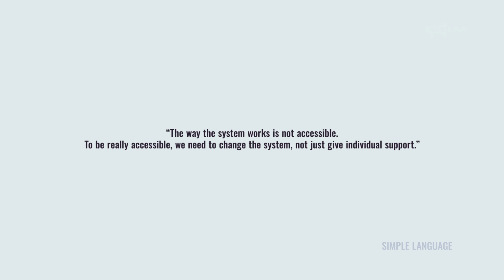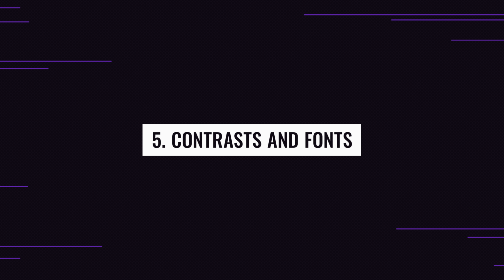Helpful Tips to Improve Accessibility of Your Content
What are image descriptions and alt text, and how do you use them? What’s wrong with automated captions and how can you fix them? When should you use transcripts? What is simple language? In this video, Props No More Director Karina Sturm talks about how to make your content more accessible using these tools and best practices.

Audio Description by Social Audio Description Collective. Written by Cheryl Green. Blind QC by Rick Hammond. Narrated by Oliver Baker.

Produced by Karina Sturm and Lucas Fuchs.

Chapters:
00:00 Introduction
00:27 Image Descriptions
01:10 Captions
01:57 Transcripts
02:11 Simple Language
02:48 Contrasts and Fonts
03:04 Curb-Cut Effect
04:39 Alt-Text
06:14 Accessibility Tools
07:15 Conclusion